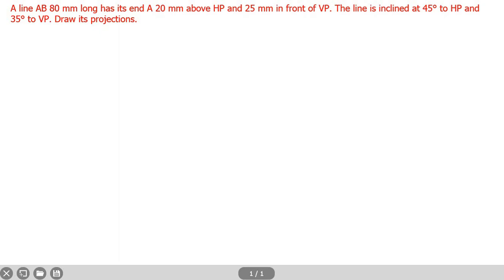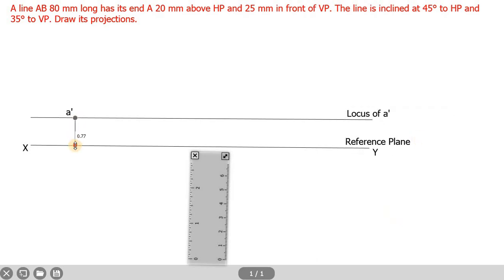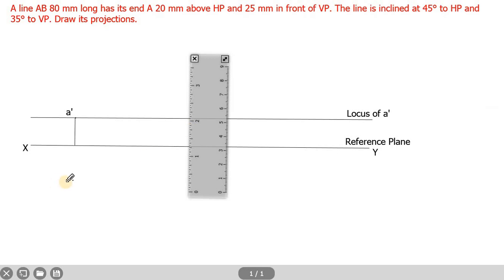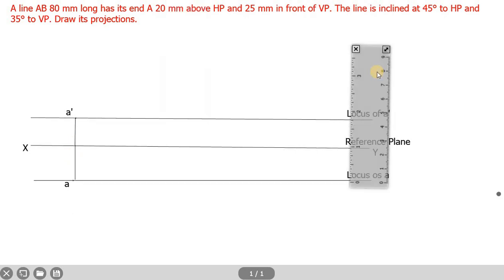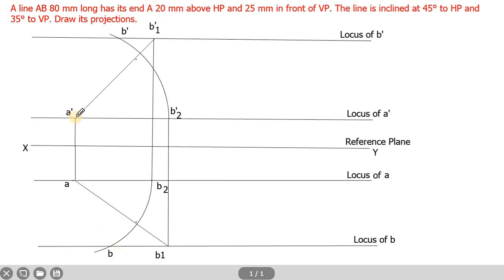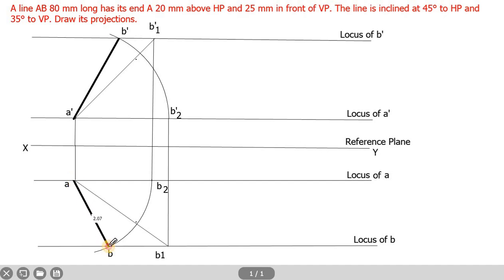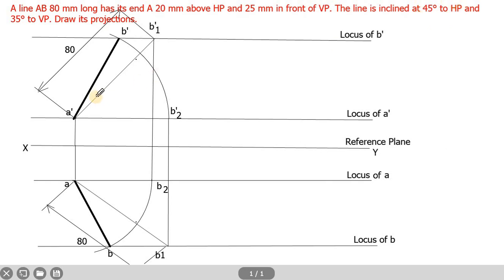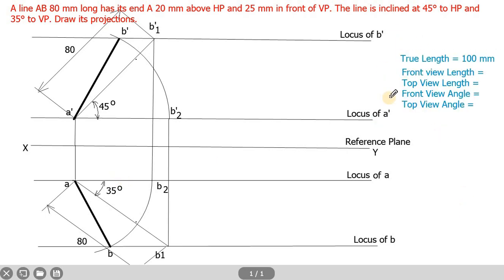Projection of Straight Lines - Inclined to both Planes - Example-1 | Rotating Line Method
This video teaches the procedure to draw projection of straight line using rotating line method when the line is inclined to both HP and VP.
(Note: Dimensions of above HP and in-front of VP should be marked. That is missed in the video)